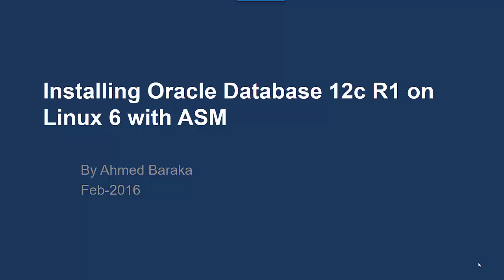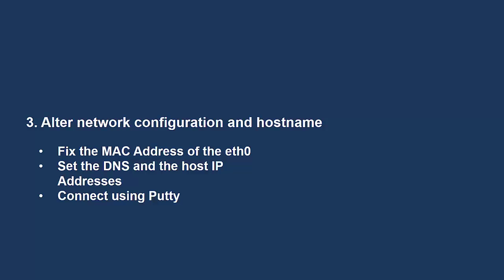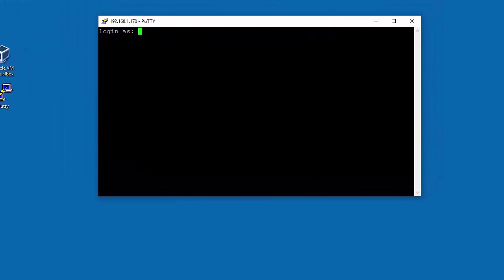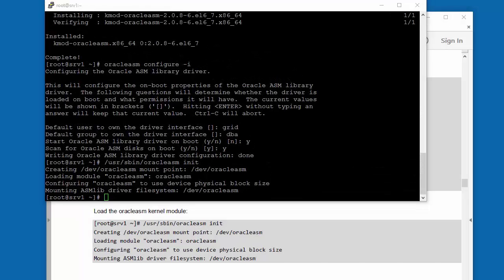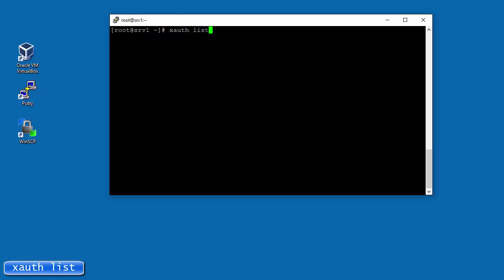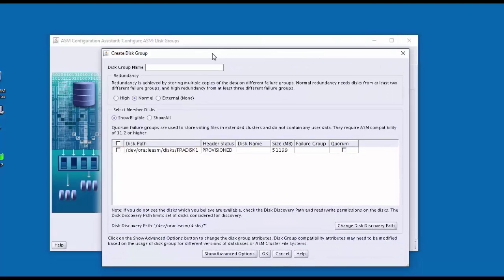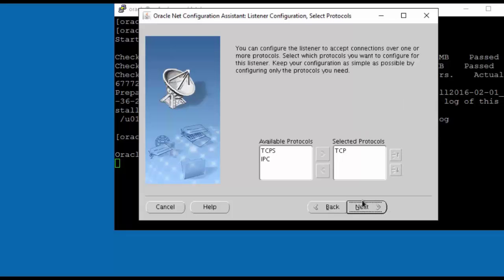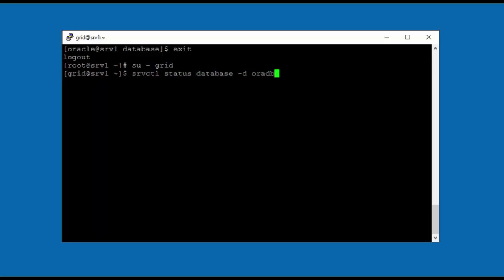Tutorial: Install Oracle Database 12c R1 on Linux 6 with ASM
This tutorial is designed to get you started with Oracle Database 12c Release 1 on Linux 6 with Automatic Storage Management (ASM) instance, including all the steps from preparing Linux operating systems, installing the software, all the way up to creating the database.
The tutorial was implemented on the video using Oracle VirtualBox version 5.

3:45  Clone Oracle Linux pre-built VM appliance
4:40  Create virtual hard disks for ASM
6:47  Alter network configuration and hostname
13:47 Set up environment variables for OS accounts: grid and oracle
18:45 Install Oracle ASM packages
20:18 Create ASM disk volumes
22:47 Install Oracle Grid Infrastructure software
33:03 Create ASM disk groups
34:30 Install Oracle database software
41:37 Create an Oracle database

about Ahmed Baraka
I have spent my entire career working with Oracle databases since version 8i, I gained much knowledge and hands-on experience on managing Oracle databases and dealing with all the technologies that come along side, including: Oracle ASM, RAC, Data Guard, Enterprise Manager, Golden Gate, Weblogic Server, and Forms and Reports.

# Download
You can download the VM machine that has been created in the tutorial from the following link: